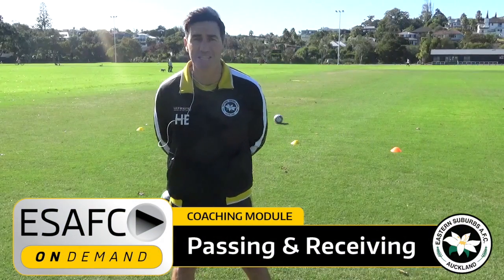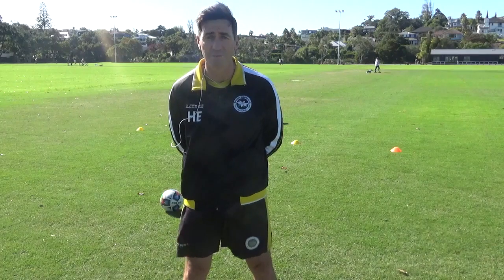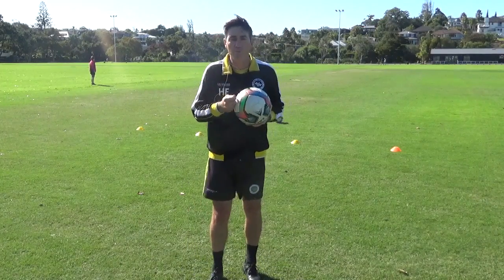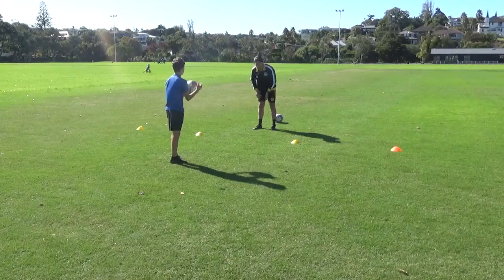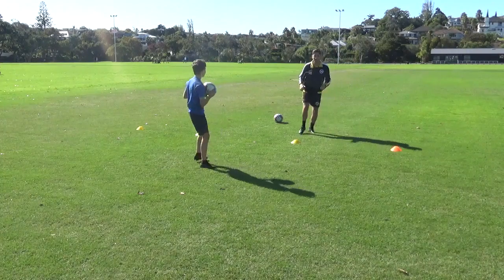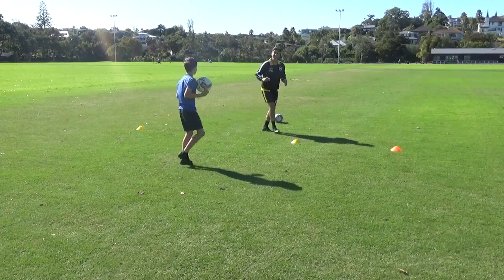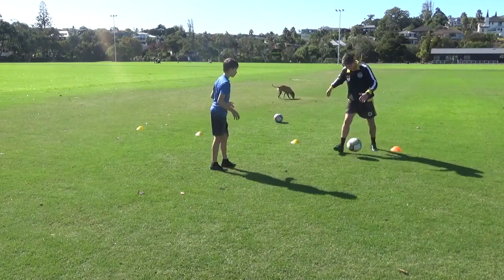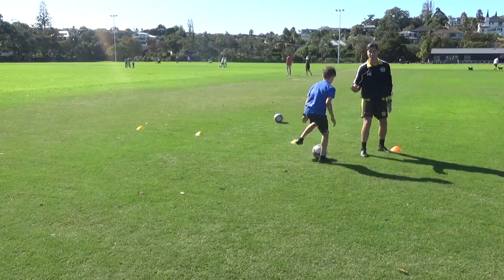U11-U12 - Session 10 - Passing & Receiving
ON DEMAND 💻

Hoani Edwards takes Under 11s to Under 12s through passing & receiving drills.